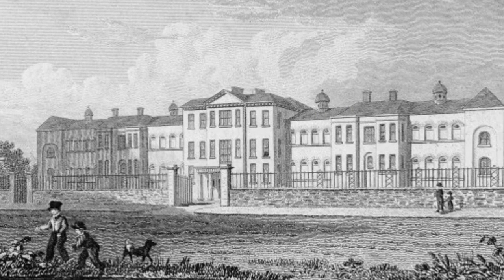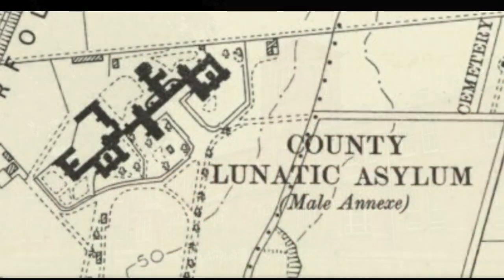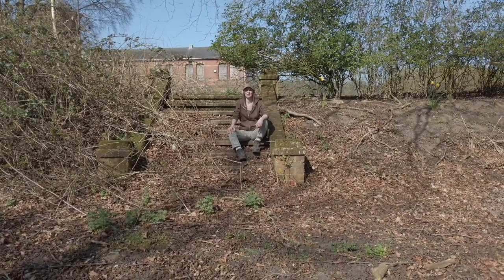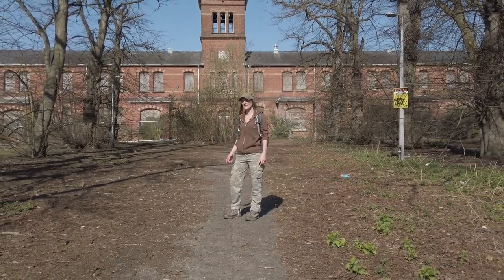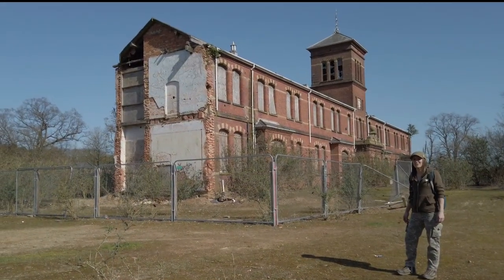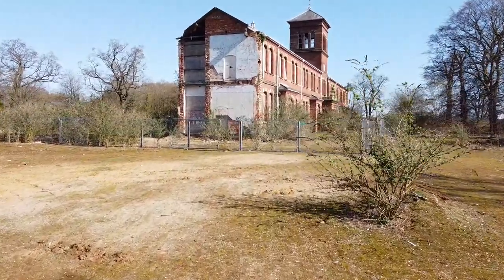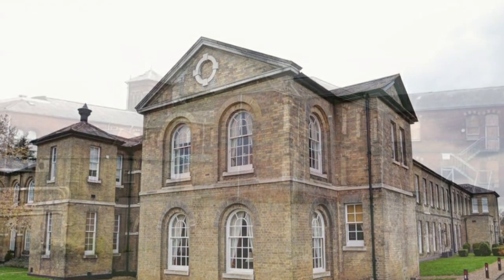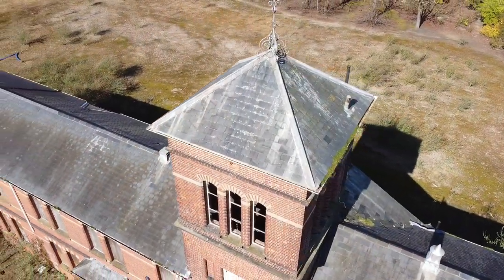Abandoned Asylum Hospital. Thorpe St Andrew. Norwich, Norfolk.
Built in around 1881 on the site of a cricket ground and known as St. Andrews Asylum Annexe these buildings were part of a separate auxiliary asylum for the main Asylum which was several hundred yards to the south of this site which can still be seen in it's entirety, although now converted into residential properties.
 The buildings were to be of ‘somewhat plain, simple and comparatively cheap construction’, later described as ‘a sort of go-between the Asylum and the Workhouse’.

Designed by the architects Cornish and Gaymer, they were modelled on Metropolitan Asylums Board institutions at Leavesden and Caterham. They comprised a two-storey ‘H’ shape with large and rather barn-like male and female wards linked, or rather separated, by an administrative cross-section, behind which lay a single storey complex of kitchens and staff rooms.
 Costing £33,920, they accommodated 250 patients, two and a half times the original capacity. ‘Chronic lunatics, imbeciles and idiots’ were placed under the care of Hills’ assistant, who became resident medical officer, a head female attendant and a relatively modest staff of attendants and nurses.
 Closed in 1998 along with the majority of these type of institutions it was used as offices until it's final closure in 2007. Most of the building was demolished in 2013 ready for development but it still sits in it's current derelict state.